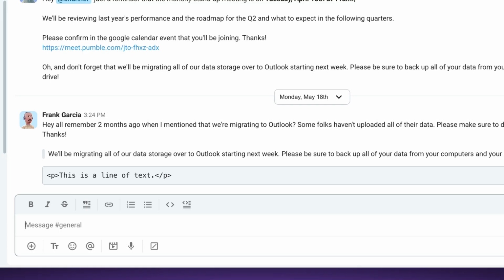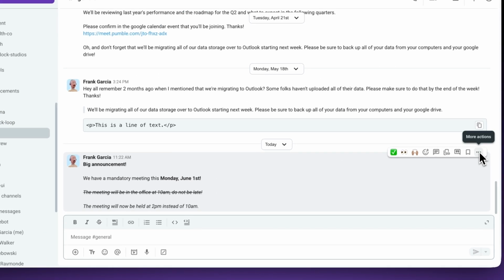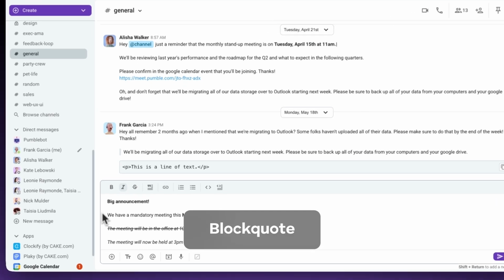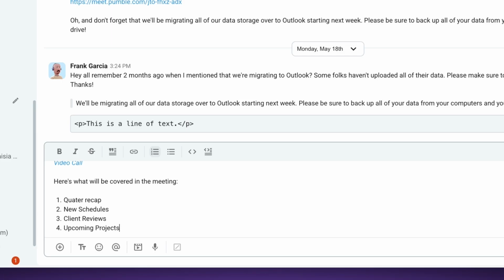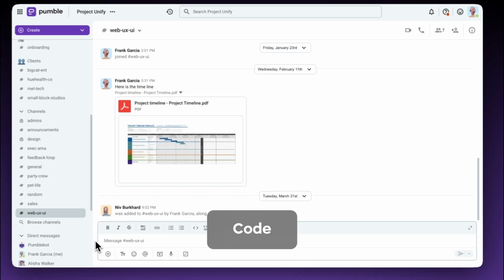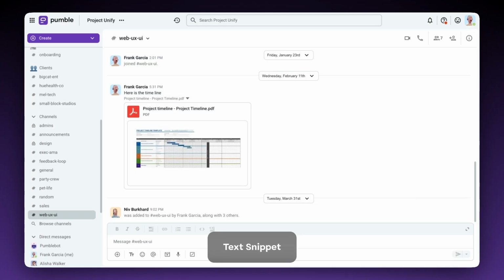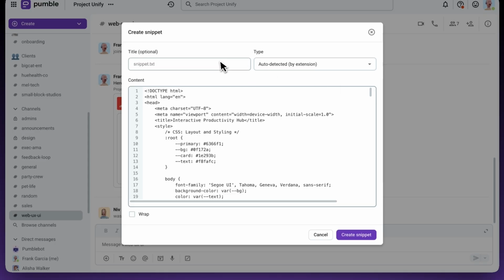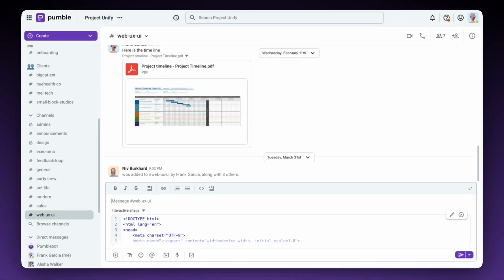How to Format Your Messages in Pumble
Walls of unformatted text slow teams down. Pumble gives you the tools to make every message clear. Formatting in Pumble is a breeze, whether you're writing a quick update or sending code to your dev team.

00:00 - Intro
00:22 - Text Styling
00:30 - Bold
00:38 - Italics
00:45 - Strikethrough
00:54 - Editing a message
01:12 - Expand
01:21 - Blockquote
01:35 - Adding links
01:53 - Adding lists
02:27 - Code Formatting
03:11 - Text Snippet

Pumble is a communication and collaboration app made for businesses and teams of all sizes. Pumble allows its users to:
   - Send direct and group messages
   - Share different files
   - Start video conferencing with all team members